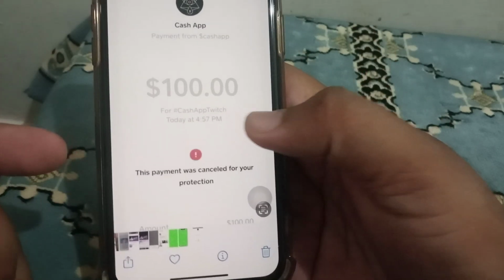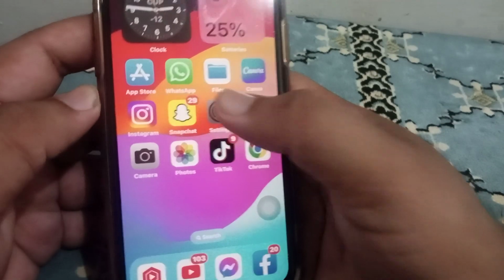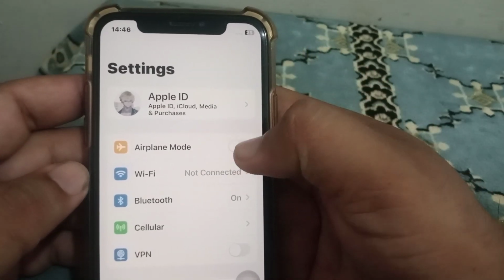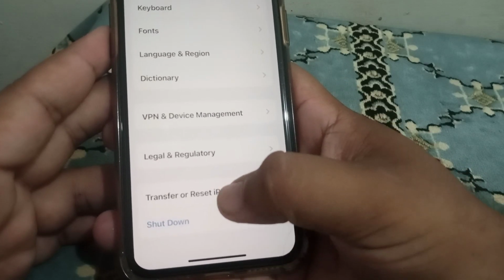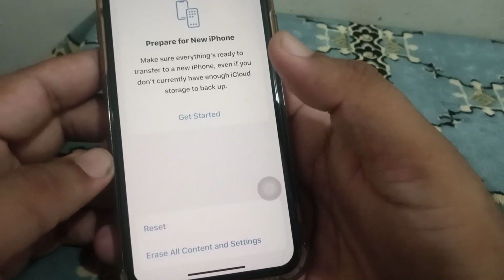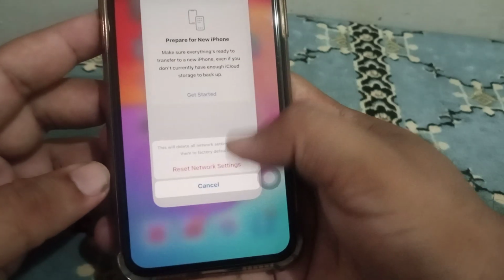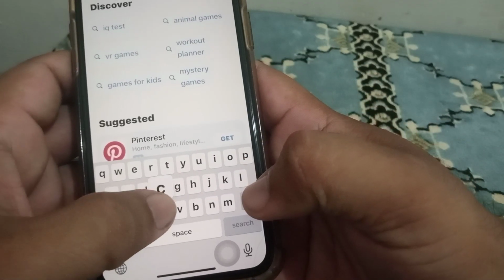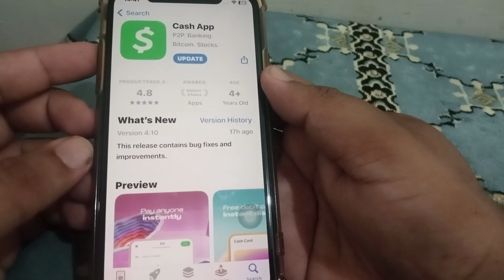This Payment Was Canceled For Your Protection Cash App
Hi Everyone Well Come to My Channel. In this video I gonna Show you " How to Fix this payment was canceled for your protection cash app " on Your iPhone and Android Phone .